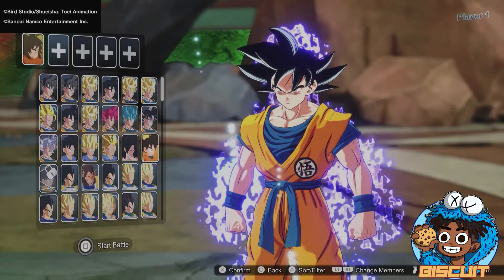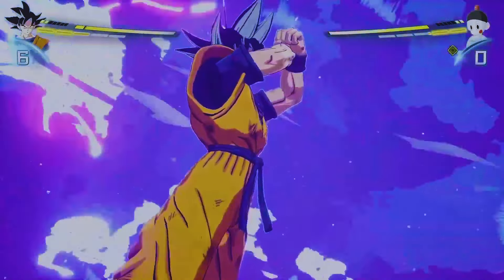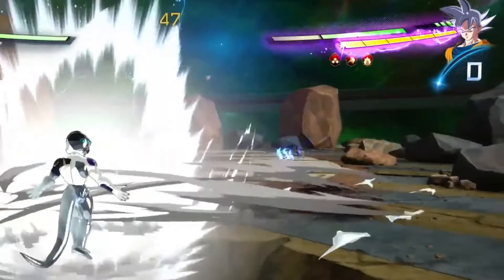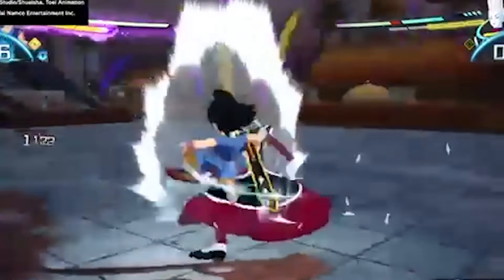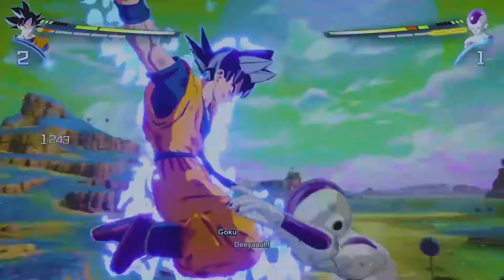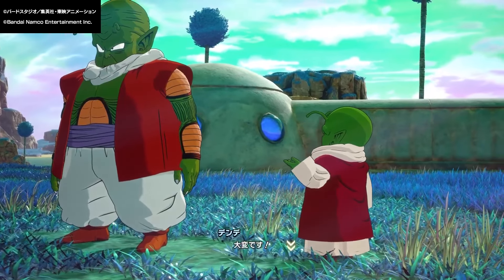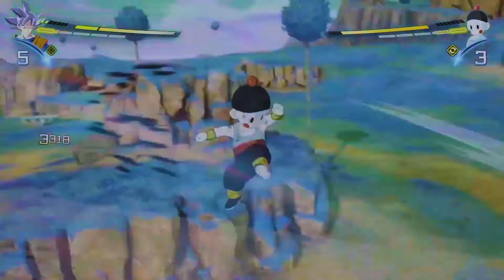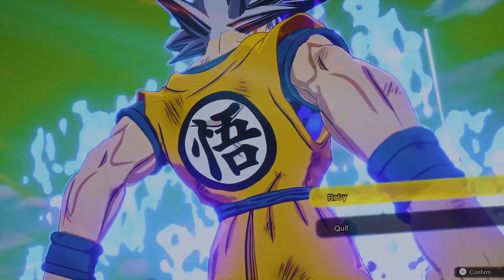UI GOKU HAS AUTONOMOUS ULTRA INSTINCT 🐉 NEW DRAGON BALL: Sparking! ZERO GAMEPLAY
Final Build Gameplay. Biscuit Breaks Down Ultra Instinct Goku's Move Set & Highlights All The News From Yesterdays Reveals. Dragon Ball Z fanatics, get ready to take your battles to the next level with DRAGON BALL Z BUDOKAI TENKAICHI 4 / DRAGON BALL: Sparking! ZERO This latest instalment of the popular fighting game series brings intense battles, powerful characters, and immersive animations that will keep you hooked. In Early Development At The Moment But Expected To Be Released On Next Gen Consoles!

「Sparking!」が帰ってきた！
「ドラゴンボール Sparking! ZERO」 TVCMを公開！

VIDEO CHAPTERS:
00:00 New Ultra Instinct Goku Gameplay DRAGON BALL: Sparking! ZERO
01:00 Ultra Instinct Sign Goku Move Set
02:20 Mastered Ultra Instinct Goku Move Set
03:12 UI Goku's Auto Dodging Move
03:53 Fully Customisable Contols
04:33 All 12 Maps Confirmed In Sparking Zero
04:54 Character Customisation For Transformations
05:18 UI Goku Emote (Character Emotes)
05:51 Non Playable Characters In Custom Battle
06:10 Goku Daima In Game Preview
06:39 More UI Goku Gameplay